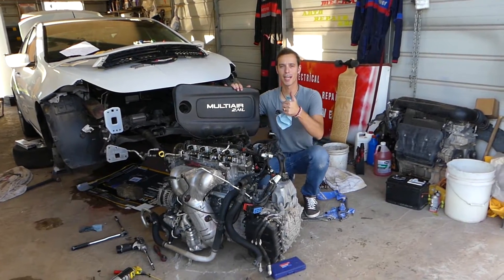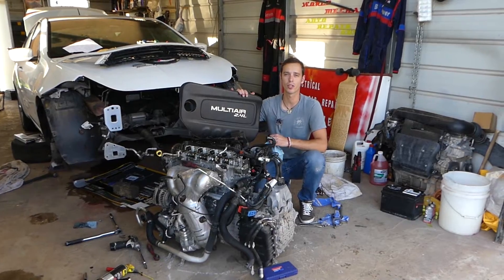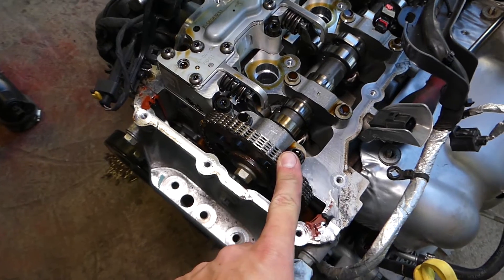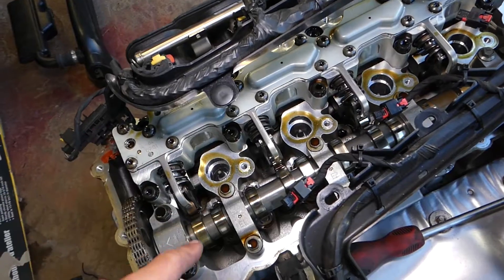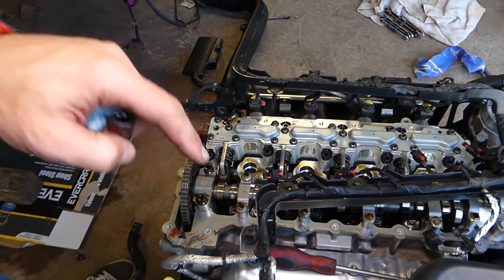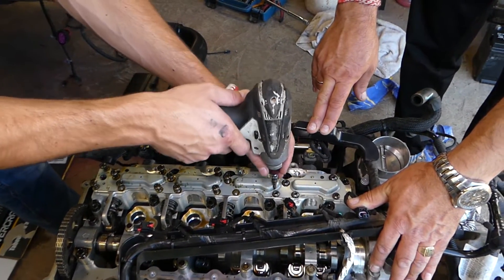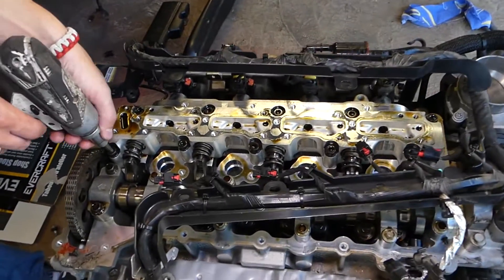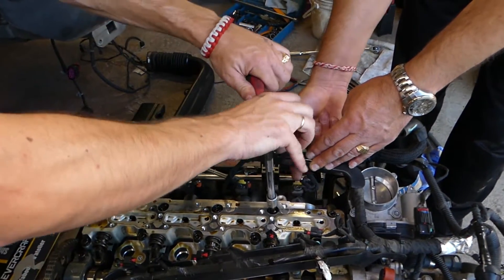MULTIAIR ENGINE EXPLAINED AND HOW IT WORKS DODGE DART CHRYSLER 200 FIAT 500X JEEP CHEROKEE COMPASS R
We took a Multiair engine apart and we wanted to show you and explain how it works. This is a 2.4 Multiair engine that has been used in Dodge Dart, Chrysler 200, Jeep Cherokee, Jeep Renegade, Jeep Compass, and Fiat 500x, Fiat Toro. This is a very complicated engine the way it has been design. The intake valves on each cylinder are independently controlled which makes the engine very complicated.
This video may help you on:
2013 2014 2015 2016 Dodge Dart 2.4 Multiair Engine Explained.
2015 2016 Chrysler 200 2.4 Multiair Engine Explained.
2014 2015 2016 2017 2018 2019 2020 Jeep Cherokee 2.4 Multiair Engine Explained.
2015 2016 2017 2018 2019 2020 Jeep Renegade 2.4 Multiair Engine Explained.
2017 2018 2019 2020 Jeep Compass 2.4 Multiair Engine Explained.
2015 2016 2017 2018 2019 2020 Dodge Ram PorMaster City 2.4 Multiair Engine Explained.
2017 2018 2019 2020 Fiat Toro 2.4 Multiair Engine Explained.
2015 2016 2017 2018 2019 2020 Fiat 500X 2.4 Multiair Engine Explained.